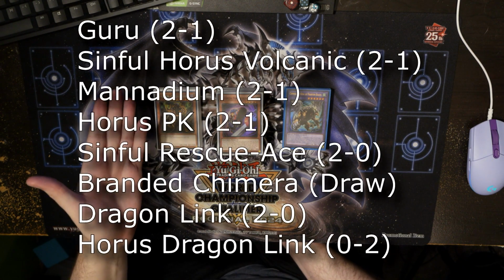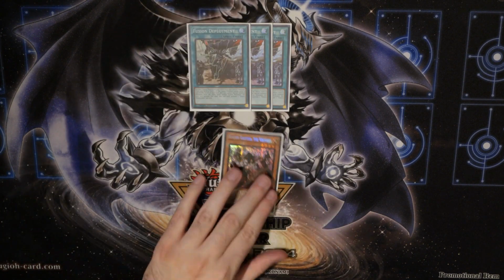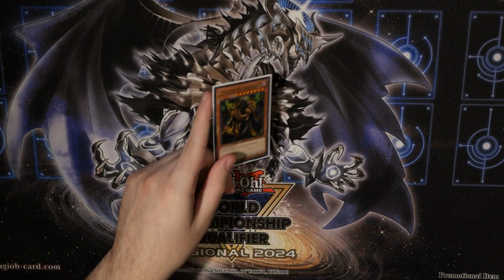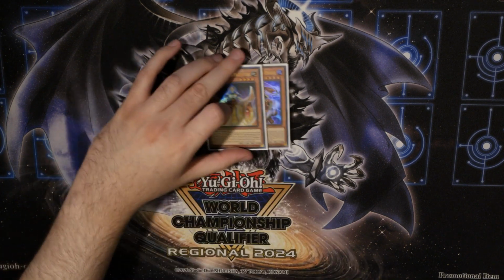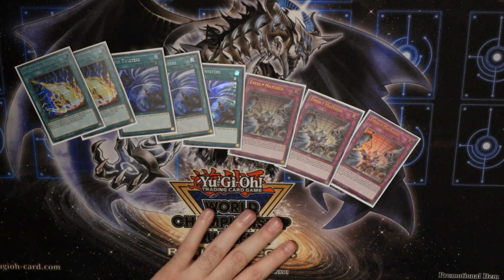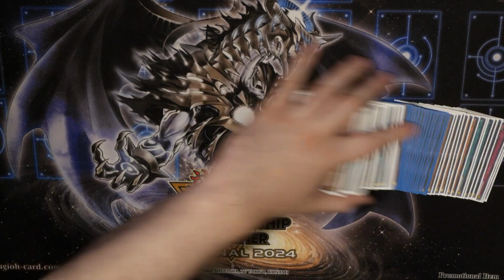5th Place Omaha, NE Regional Branded Chimera Deck Profile – Yu-Gi-Oh!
I've been playing the deck for a few months now and when I was on the more cookie cutter builds, I got tired of seeing the hands that were just all the same engine or all normal summons - hands like coatl, sword, gazelle, gazelle, hand trap were way too common for my liking. For that reason, I went off the deep end and immediately jumped up to 60 cards and it felt amazing in comparison. I stopped seeing those bricky hands and because there was so much new engine with patchwork and cartesia, the deck was able to play a lot better through hand traps and boards. I basically just took that build and slimmed it down a bit so I could see my going 2nd cards and sideboard more often. I don't think I would personally ever bother playing this deck with less than like 47 cards but another Chimera player I know ended up getting 4th place and I do think his list is genuinely better.

As for stuff that can probably get cut down a bit to help see your side cards:
- 1 chimera fusion
- 3 imperm
- 1 chain
- 1 opening
I didn't find imperm to be very good at all throughout the day and 3 chimera fusion did like a bit more than I needed.
For the side I would like to add in crow maybe for the lightning storms+resonator/invader mainly for the Horus/Purr matchups.